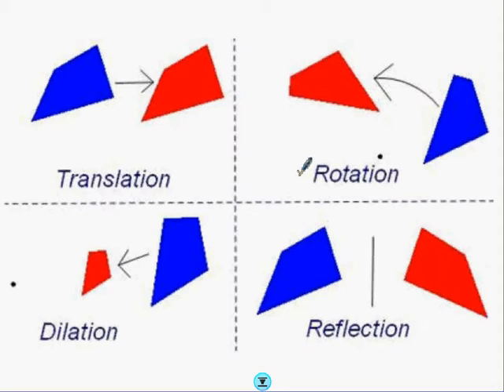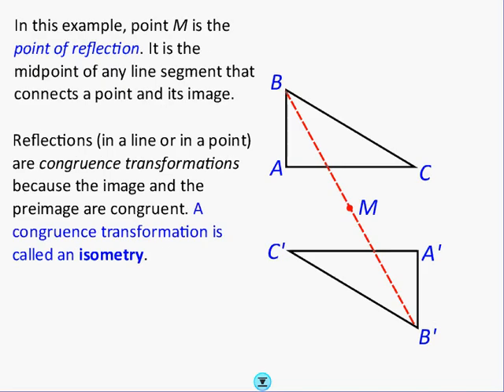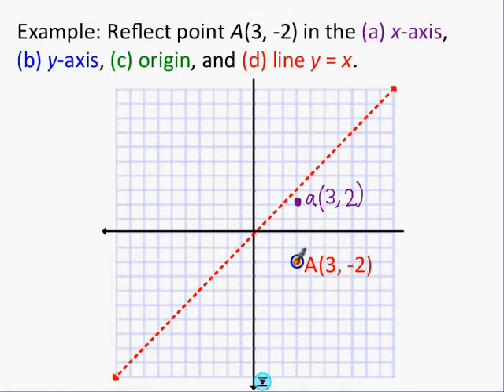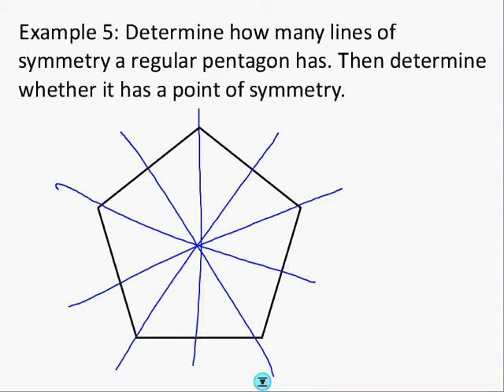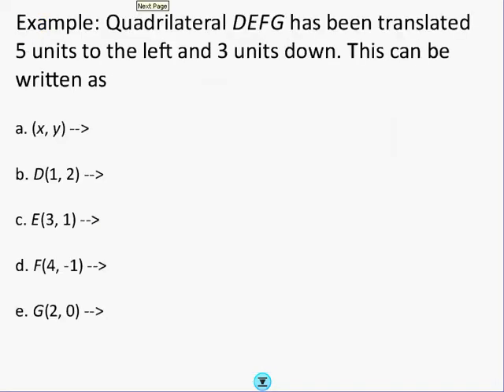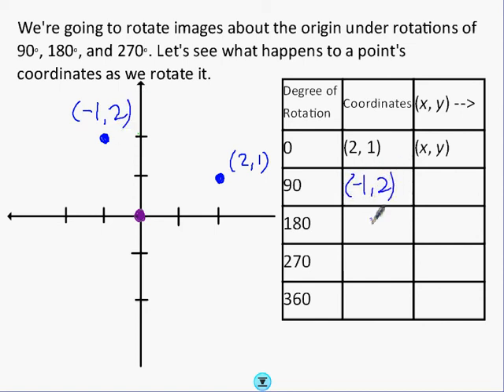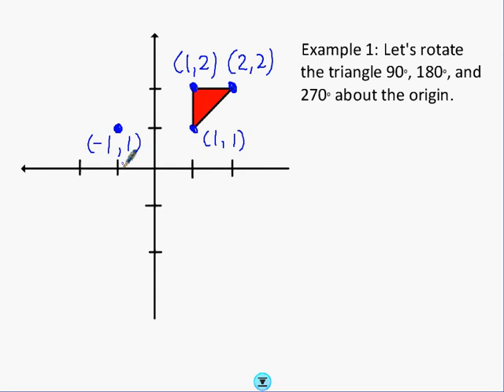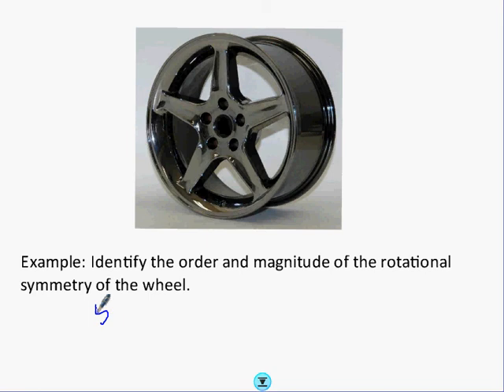Geometry 9 1, 9 2, 9 3